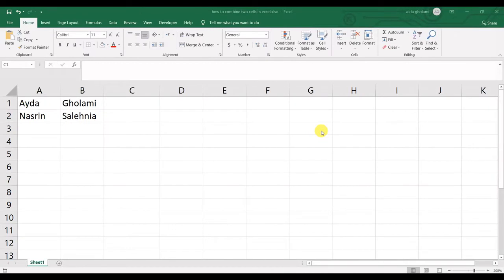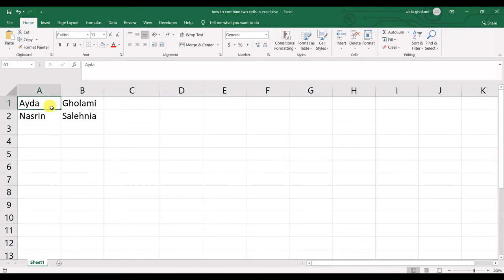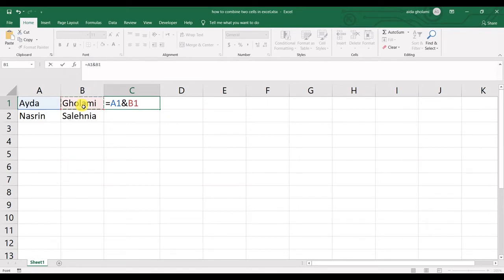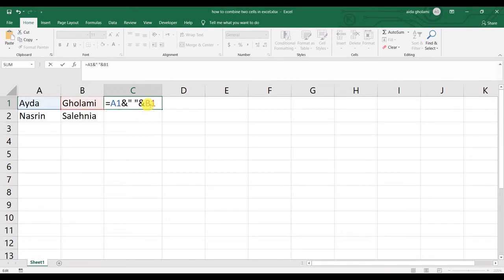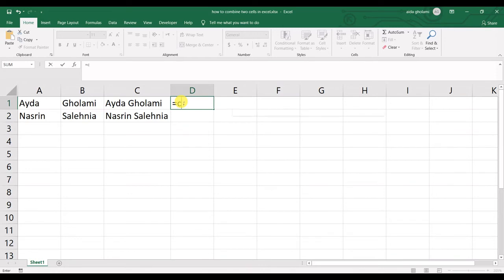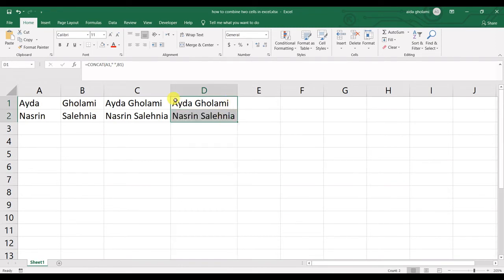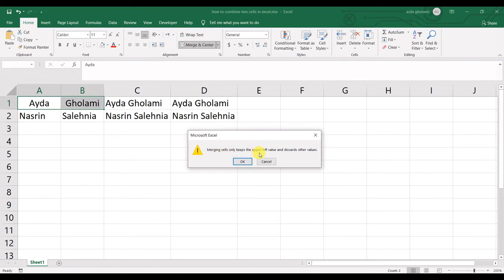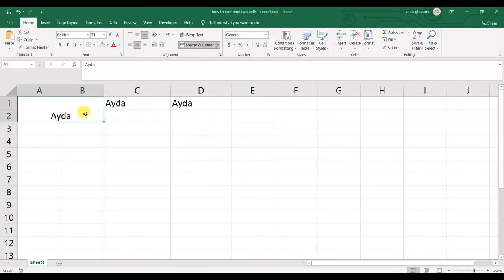How to Combine Two Cells in Excel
How to combine cells in excel?
There are three ways to combine cells in excel. Using ampersand, concatenate function, and of course merge option. Using an ampersand is so much easy. You just need to put an equal mark, then select the first cell, type an ampersand and then select the second cell. Using concatenate function is pretty much the same. You select the first cell, put a comma, select the second cell, etc. but merge has some limitations and doesn’t work for every case.